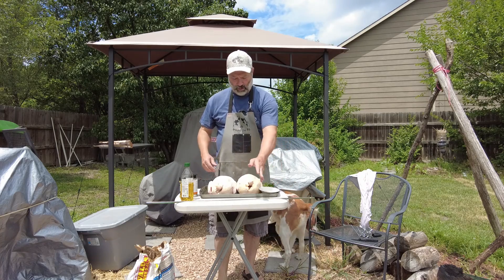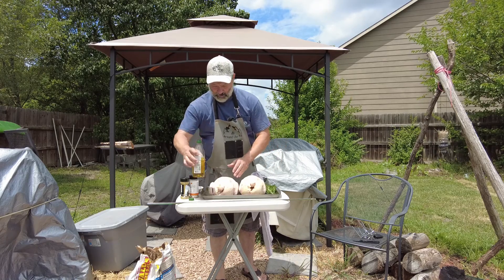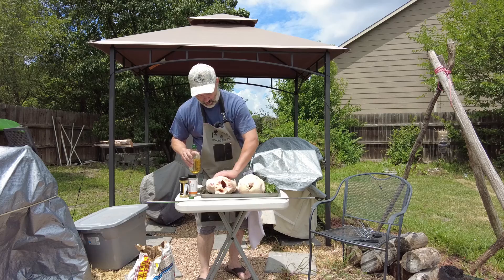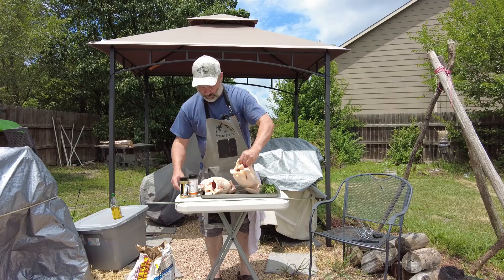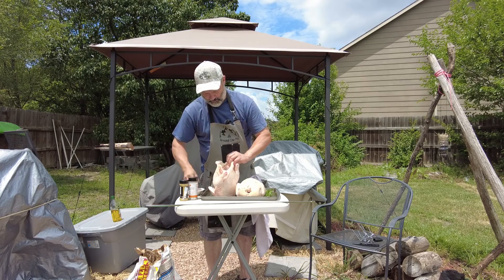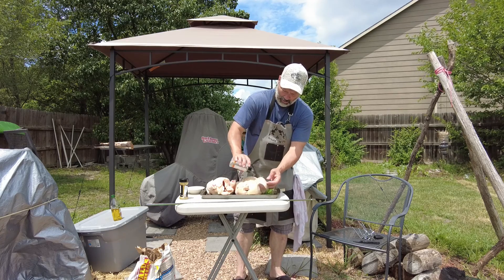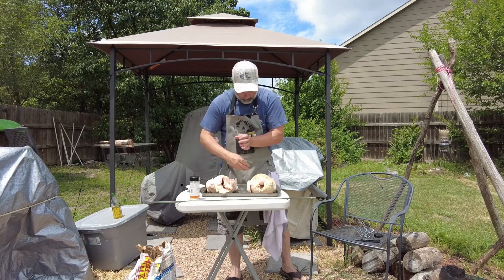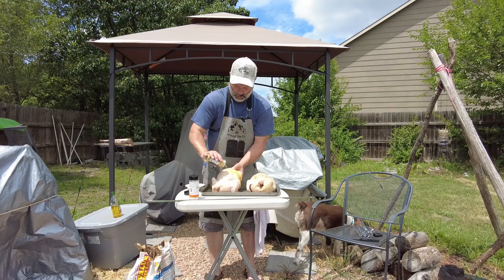Rotisserie Chicken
Check out these two birds (one with Jack Stack seasoning and the other with Lemon Pepper Seasoning) all on the Grizzly Rotisserie.